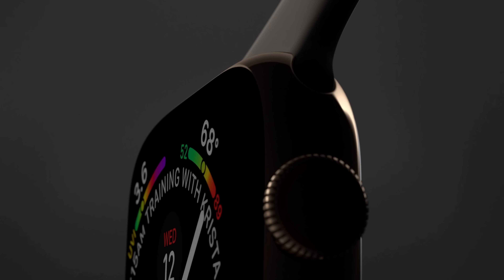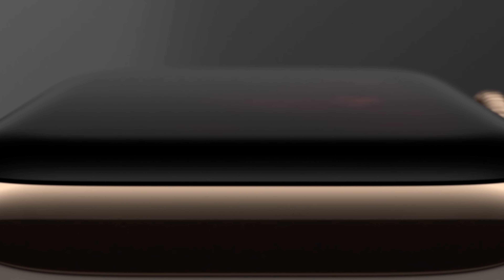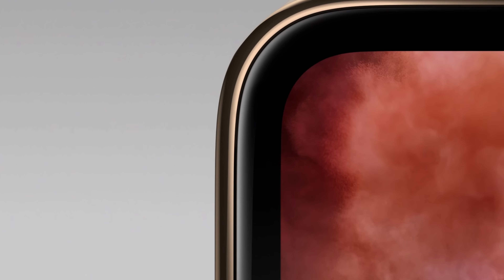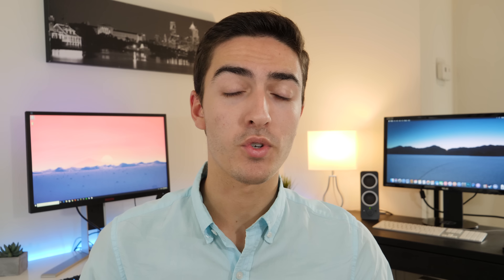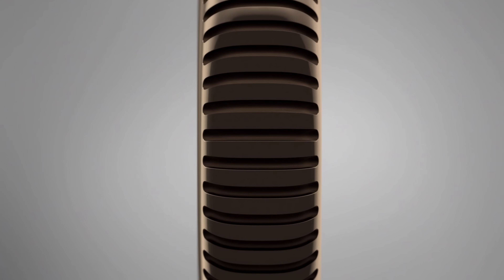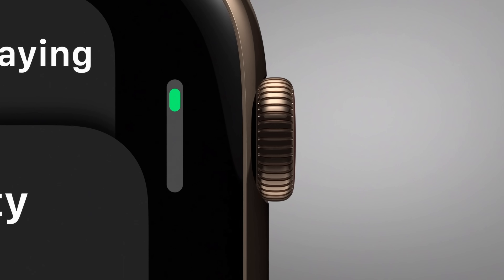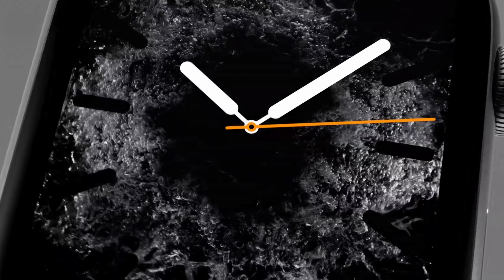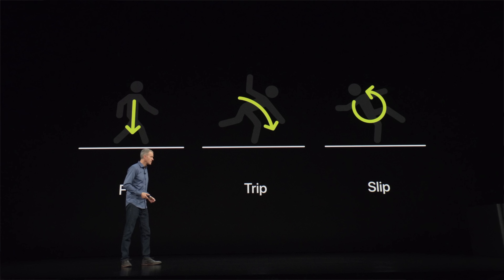Apple Watch Series 4: Everything you need to know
In this video I'll be going over the most important details of the new Apple Watch series 4! This is the first time Apple has redesigned the Apple Watch, and I'm very glad they did!

If you like my videos and feel like giving me money for some reason, here's a